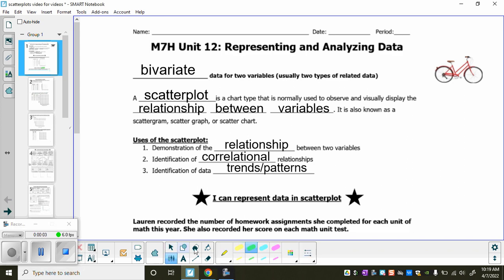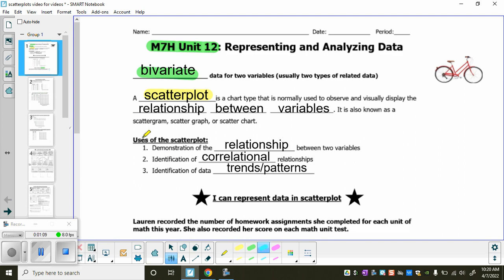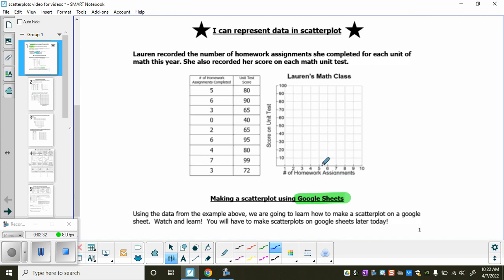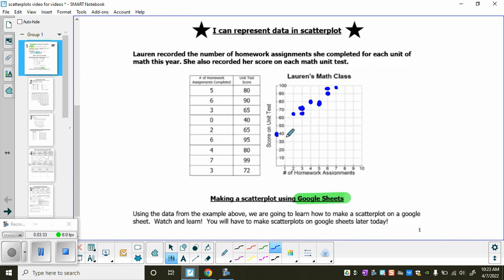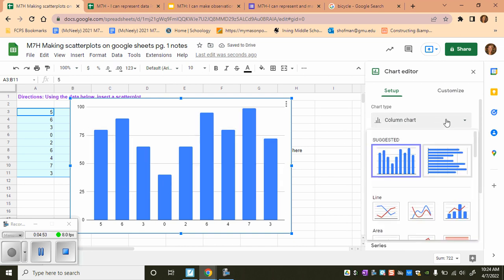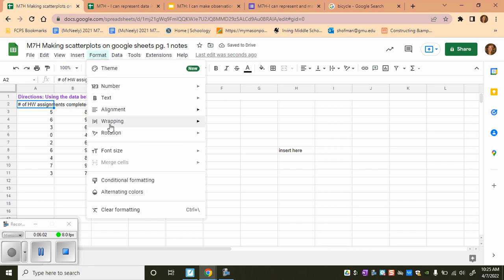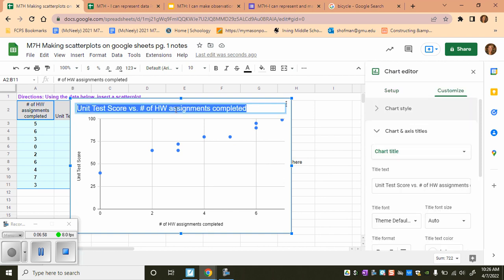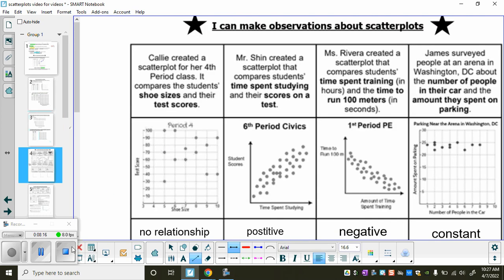M7H I can represent data in a scatterplot